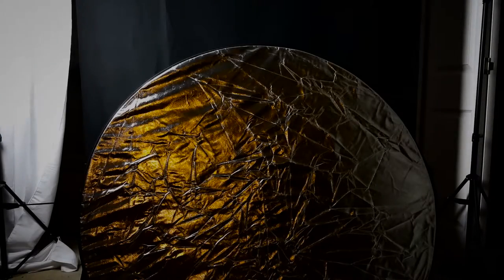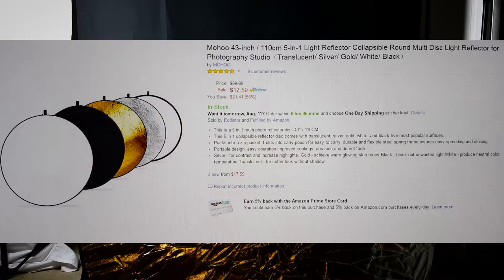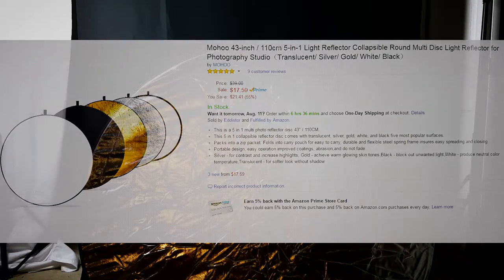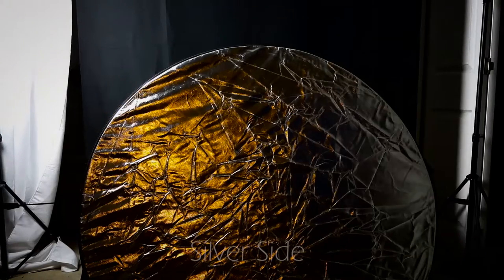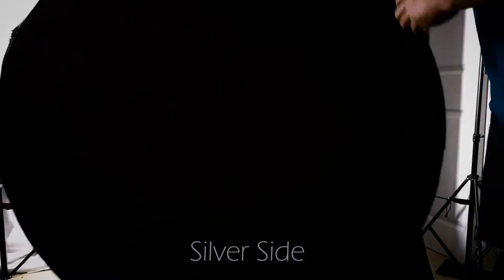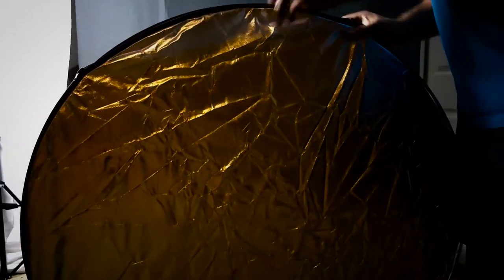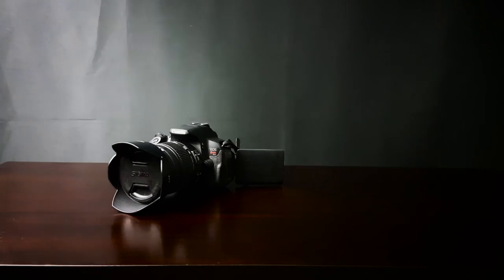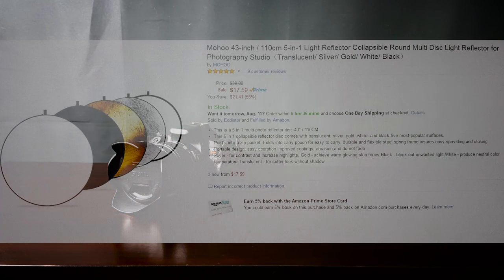Review and How to of Mohoo 43-inch / 110cm 5-in-1 Light Reflector Collapsible Round Multi Disc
Mohoo 43-inch / 110cm 5-in-1 Light Reflector Collapsible Round Multi Disc Light Reflector for Photography Studio（Translucent/ Silver/ Gold/ White/ Black）

This is a 5 in 1 multi photo reflector disc 43" / 110CM.
This 5 in 1 collapsible reflector disc comes with translucent, silver, gold, white, and black five most popular surfaces.
Packs into a zip packet. Folds into carry pouch for easy to carry, durable and flexible steel spring frame insures easy spreading and closing
Portable design, easy operation improved coatings, abrasion,and do not fade
Silver - for contrast and increase highlights, Gold - achieve warm glowing skin tones,Black - block out unwanted light,White - produce neutral color temperature,Translucent - for softer look without shadow